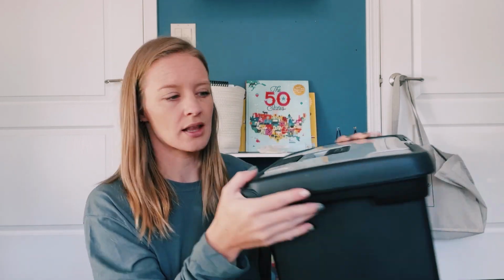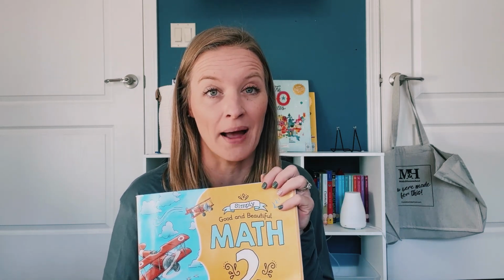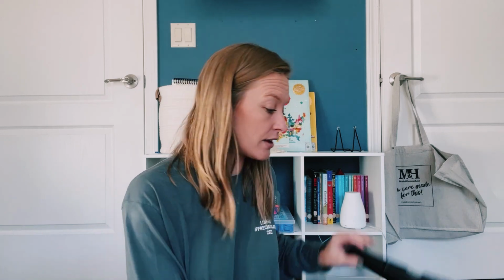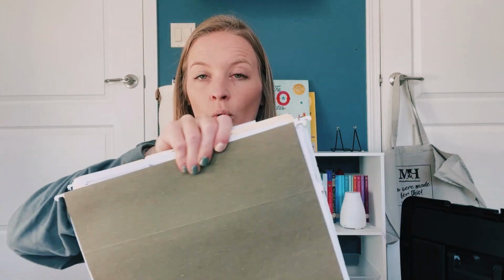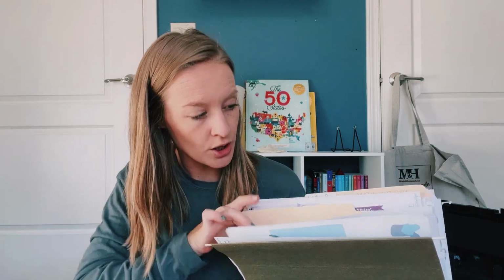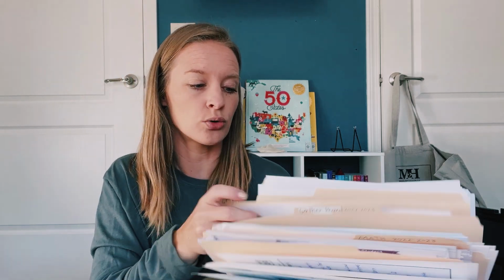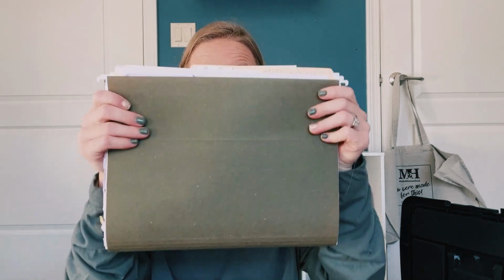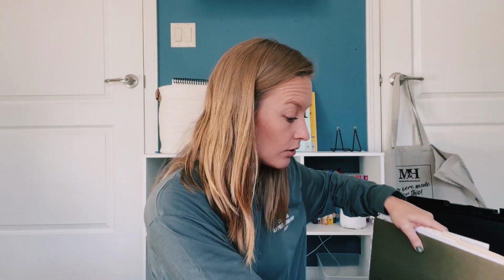Organizing & Record Keeping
Hey yall!

In today's video I am sharing how I organize our curriculum and handle recording keeping. I hope y'all enjoy!

⭐ LINKS : ⭐